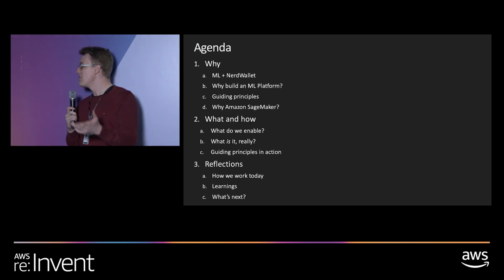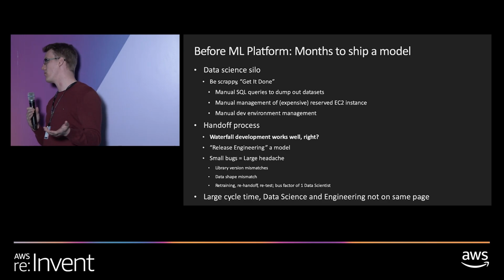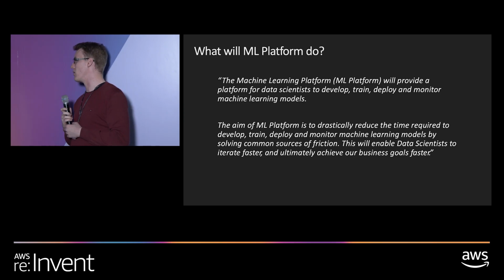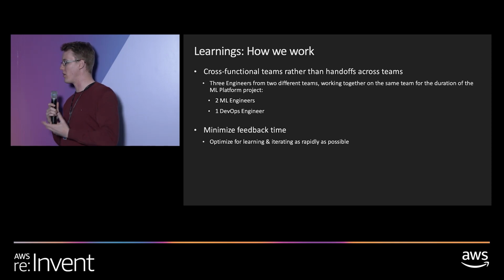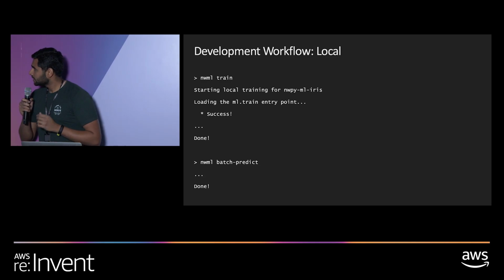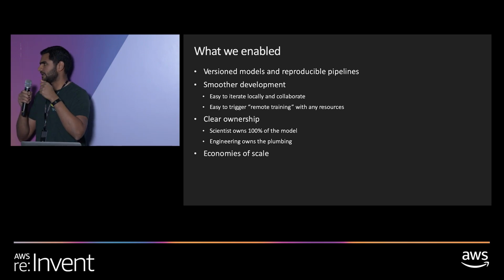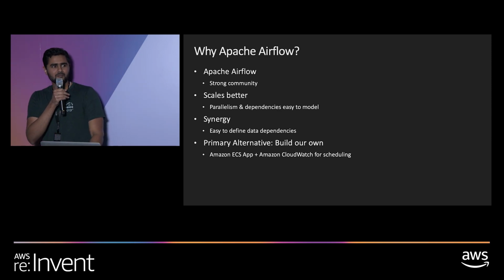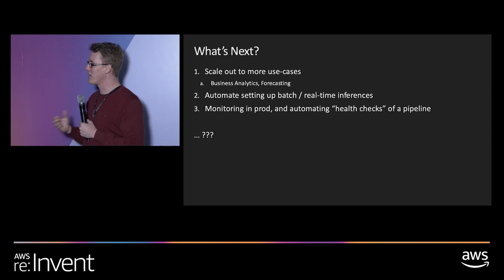How Amazon SageMaker Helped NerdWallet Build an Ml Platform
NerdWallet connects millions of users with the best financial products for them, and data science is an important piece. Six months ago, it took months for NerdWallet to launch and iterate on models; now it takes only days.

In this talk, senior engineering manager, Ryan Kirkman, and staff software engineer, Sharadh Krishnamurthy, explain how NerdWallet massively increased its rate of data science learning by building a machine learning platform on top of Amazon SageMaker and Apache Airflow. They also share how Amazon SageMaker's BYO container feature helped them design a human-centric data science workflow and reuse parts of NerdWallet’s existing build/deploy system.